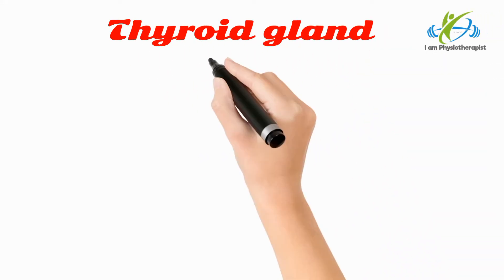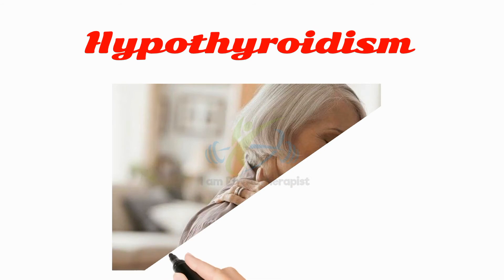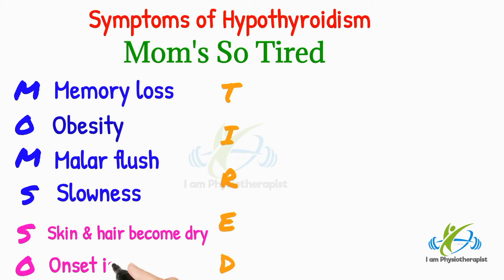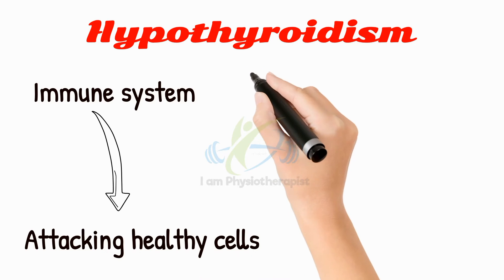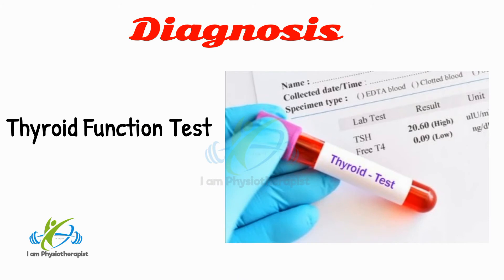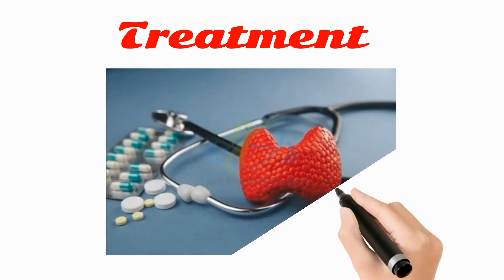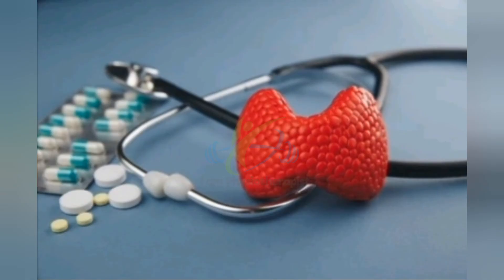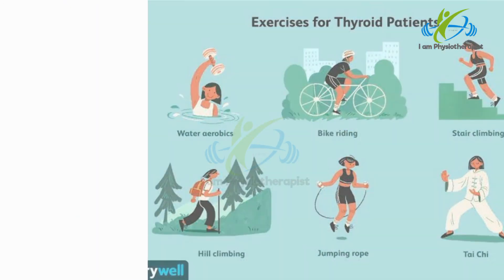What is Hypothyroidism |Causes - Symptoms - Diagnosis - Treatment| Physiotherapy for Hypothyroidism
medical mnemonics
hypothyroidism
 mnemonic
 mnemonics
 symptoms of hypothyroidism
sign & symptoms of hyperthyroidism
 mbbs
 aiims
complications of hypothyroidism
signs and symptoms of hypothyroidism mnemonic
 hypothyroidism signs and symptoms hypothyroidism signs and symptoms mnemonic
 hypothyroidism symptoms
 hypothyroidism symptoms mnemonic
hypothyroidism moms so tired
 hypothyroidism symptoms made easy
hypothyroidism moms so tired mnemonic
what are the signs and symptoms of hypothyroidism
hypothyroidism mnemonic